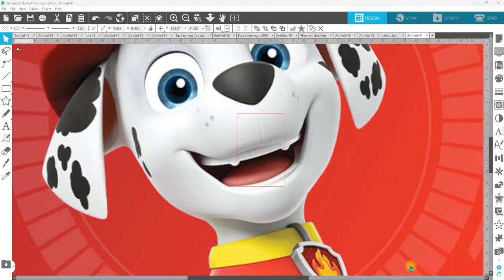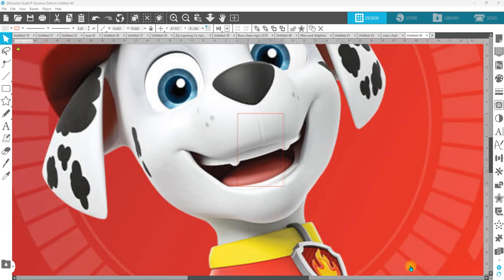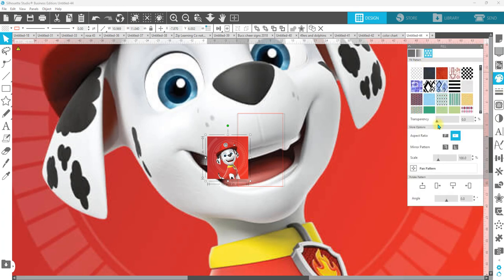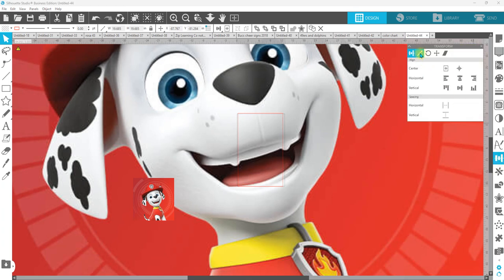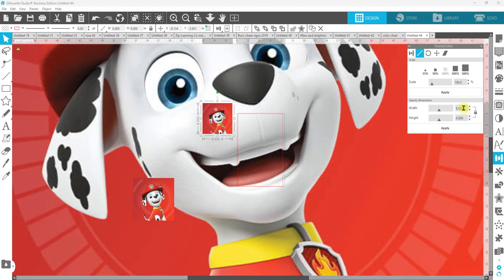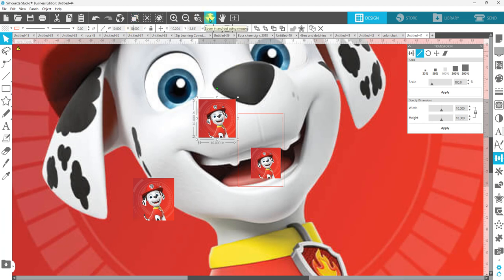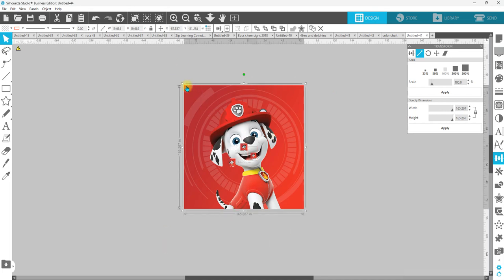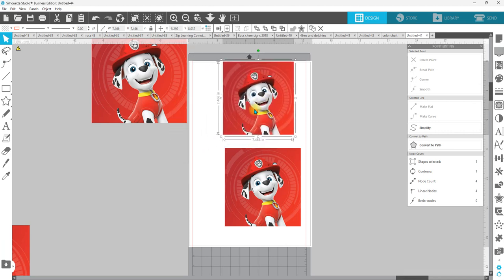Silhouette Studio - How do I make this Large Picture Smaller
In this quick, step by step Silhouette Studio tutorial, Shakeya The Professor how to resize image sizes that are too large when brought into Silhouette Studio.
There are 3 ways (Property Dropper, Transform / Scale or using the selection box nodes and Zoom with Mouse) it can be done and she breaks them down step-by-step. So whether you are a true beginner or a seasoned user who is always down to learn something new this Quick Tip is just right for you.

Want to take your design skill to a new level and Unlock Creativity you did not realize you had?

Enroll for 1 month using your Rewards Points and/or gift cards

Learn How to Pay Your Bills with Your Creativity